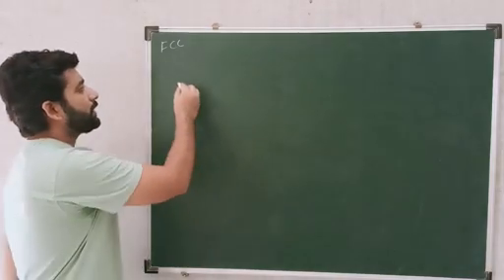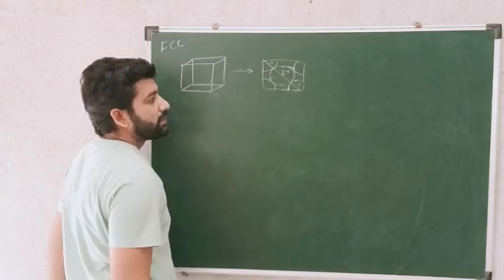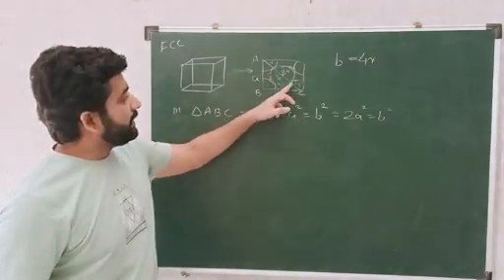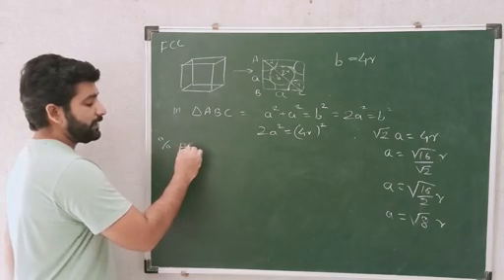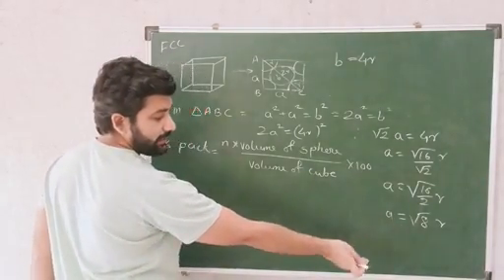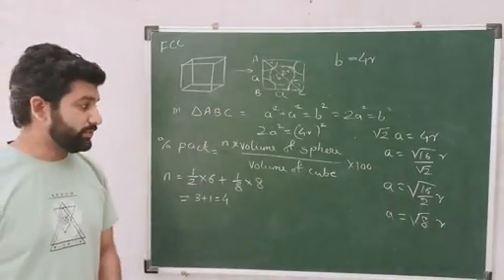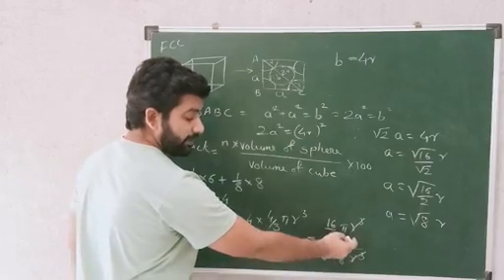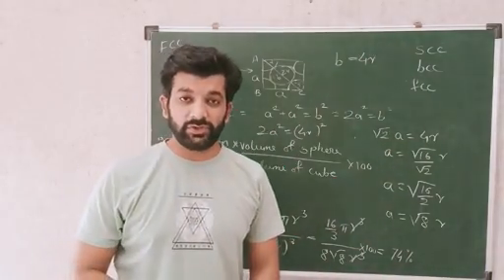Solid state revision lec 3